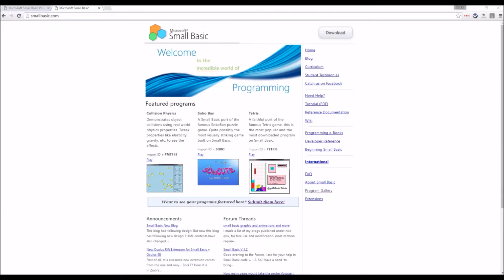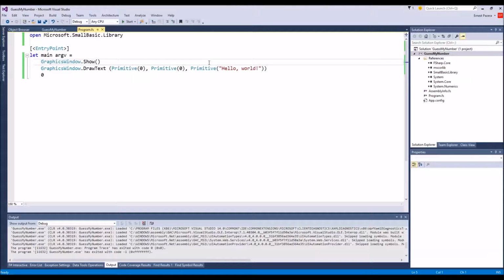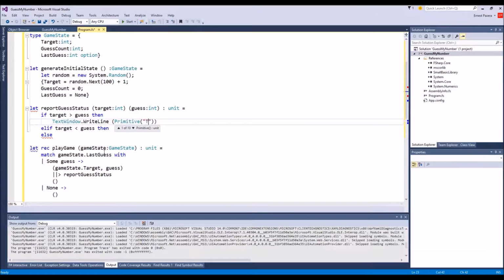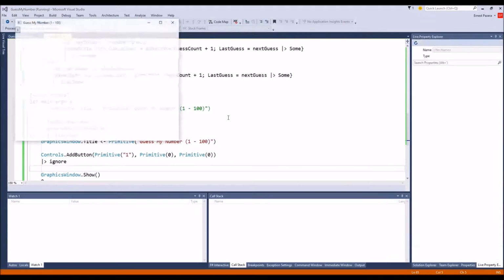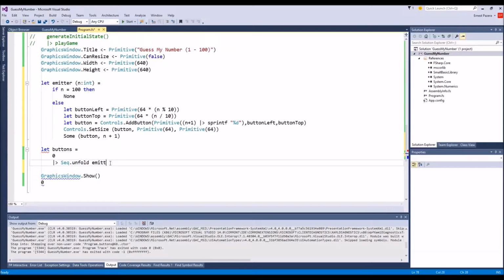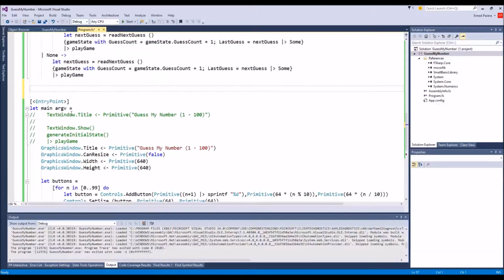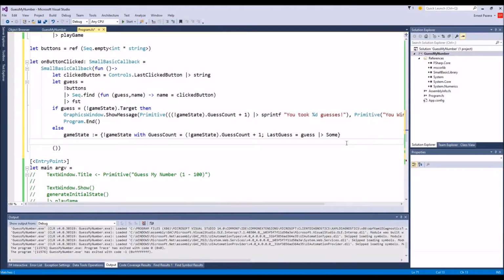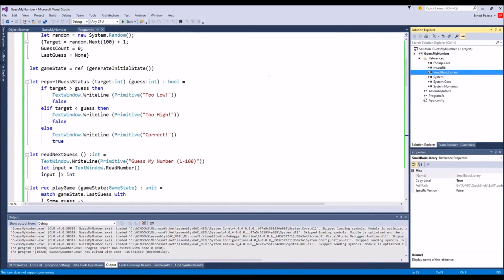The Joy of Functional GameDev Quick Shot #1: Guess My Number